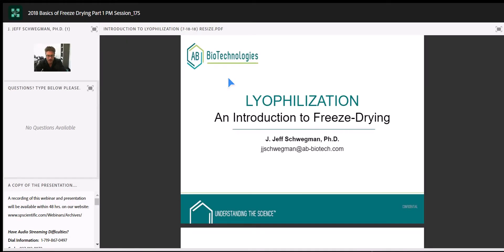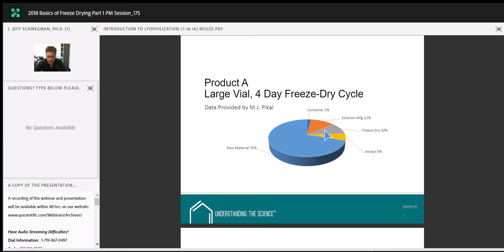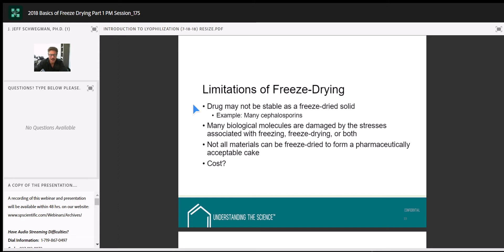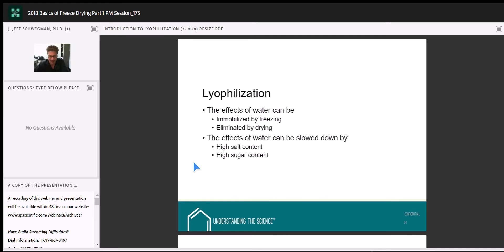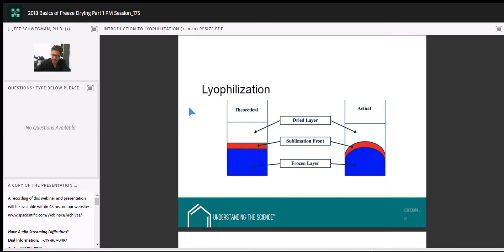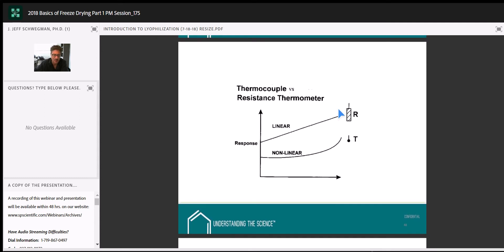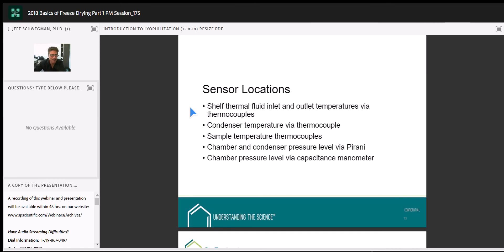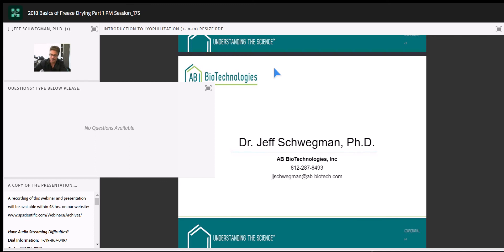Webinar Part 1: Four-part lecture series on basic principles and practices of lyophilization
Introduction to Freeze-Drying: covering Basic theory; Brief history; Basic system components; Temperature monitoring devices; Vacuum monitoring devices; Learn tips and techniques on how to freeze-dry more efficiently